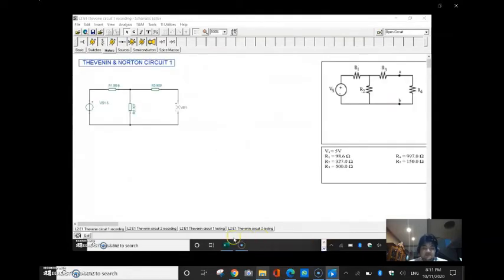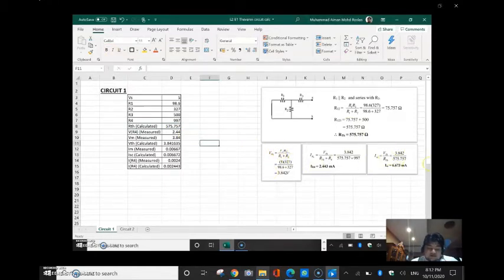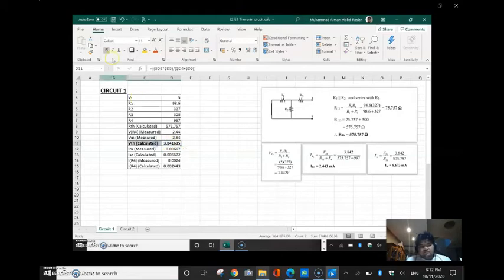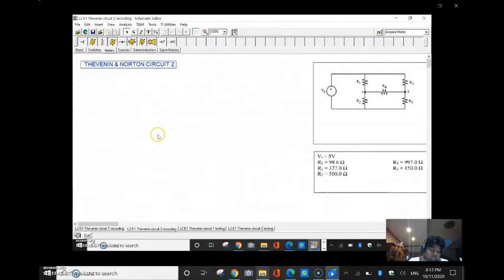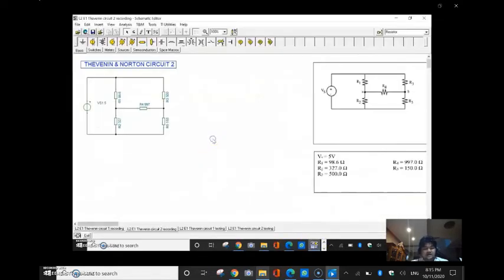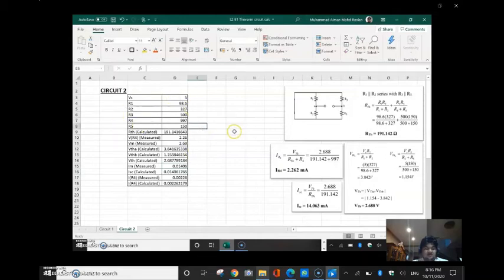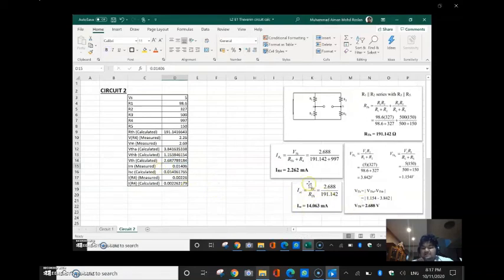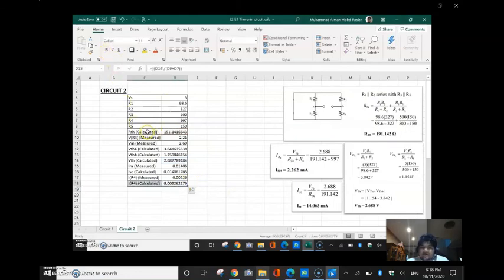KIB1004 Thevenin Norton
L2 E1 Lab Test Submit